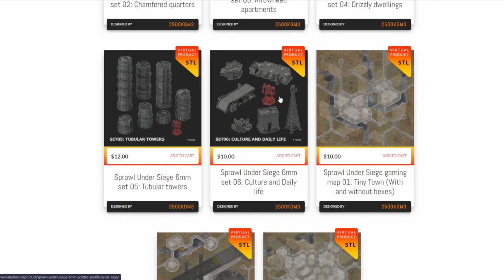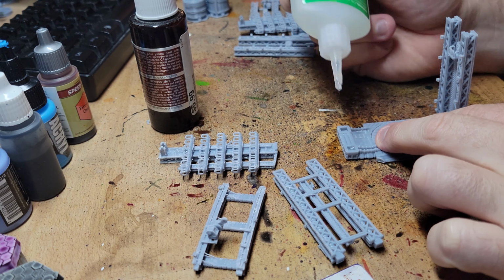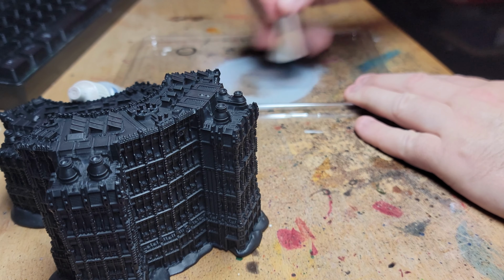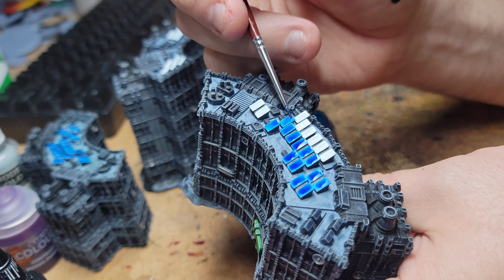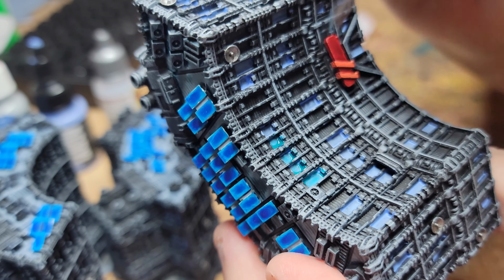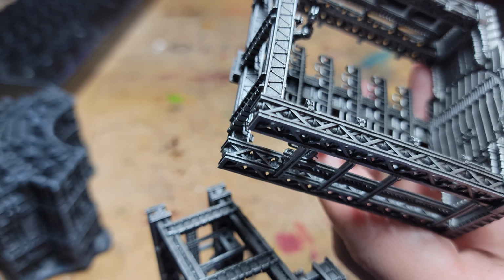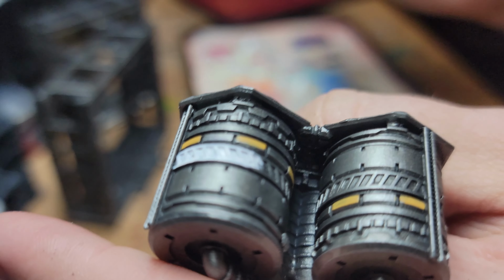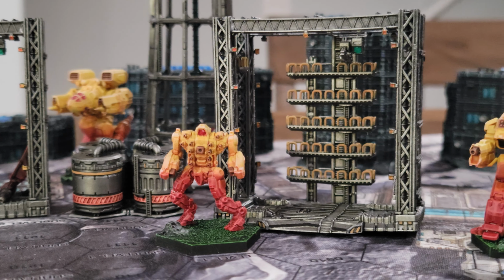Painting 3D Printed Battletech Terrain from Hardware Studios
Today's video is intended to highlight a great creator in the battletech community.

Longino Garcia (@2500kgm3 on Twitter) has created some very detailed drop terrain for the game. Check it out.